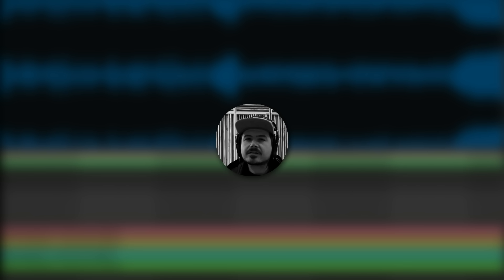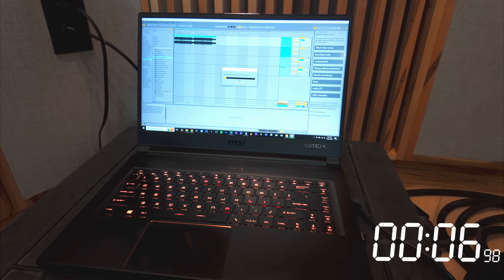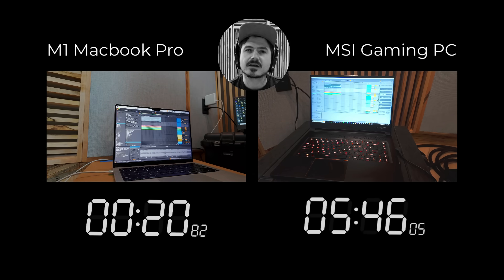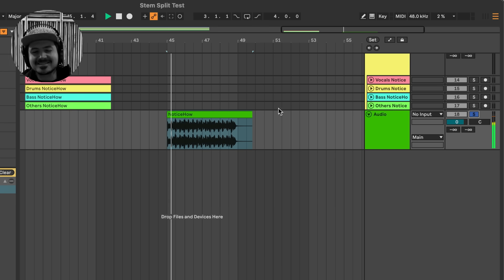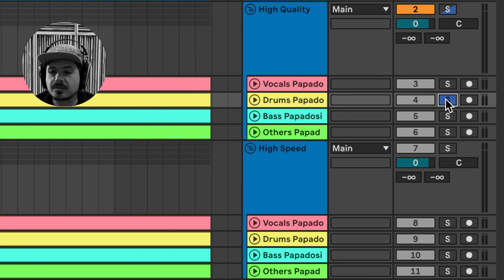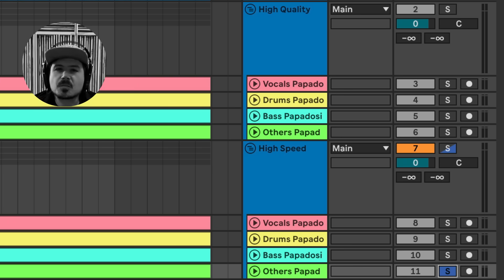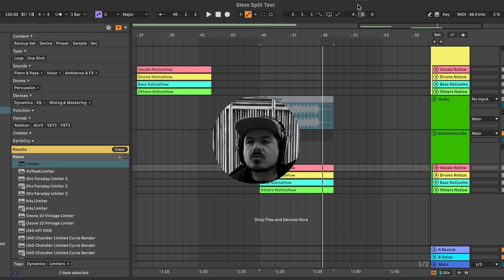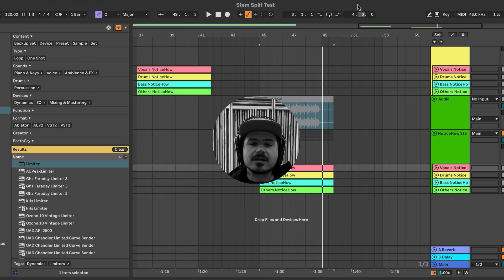Tested: Is Ableton 12.3 Stem Separation Too Slow?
Sign up to be notified about my Black Friday Ableton Course Sale
Specs for the systems used in the test:
1. M1 Macbook Pro 14"
Chip: Apple M1 Max (8 Performance Cores and 2 Efficiency Cores)
GPU: 24 Core (M1 Max)
Ram: 64 GB Ram
Hard Drive: 2TB
OS: macOS 14.1.2

2. Ableton Push Standalone
Intel 11th Gen i3-1115G4
GPU: Intel UHD Graphics for 11th Gen Intel Processors
Ram: 8GB of RAM
Hard Drive: 256GB
OS: Proprietary? Idk

3. MSI GS65 Stealth Thin
Chip: Intel i7 - 8750H CPU @ 2.2GHZ
GPU: NVIDIA GTX 1070 with Max-Q Design (8gb video ram)
Ram: 32gb
Hard Drive: 1TB
OS: Windows 10 Pro Version 22H2

Ableton rolled out their 12.3 public beta update and it included some awesome features. One of them is stem separation. In this video I address some of the feedback about its speed and quality. I tested the speed of the stem separation with 3 separate machines, my m1 macbook pro, an Ableton Push Standalone, and an MSI Gaming PC. I also demonstrate the difference between the high quality and high speed modes.

0:00 - Intro
1:19 - Speed Test
2:10 - Speed Test Results
3:13 - High Quality Test
4:00 - High Quality Test Results
4:17 - Stem Separation Vocal Quality
5:03 - Vocal Stem Volume Ducking
7:10 - High Speed vs High Quality
11:35 - Brief AI tech Thoughts